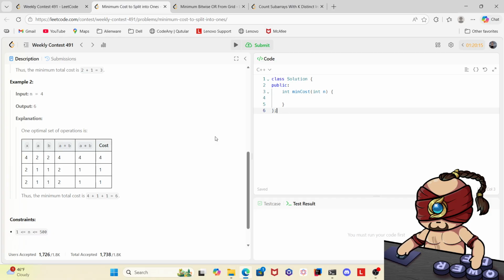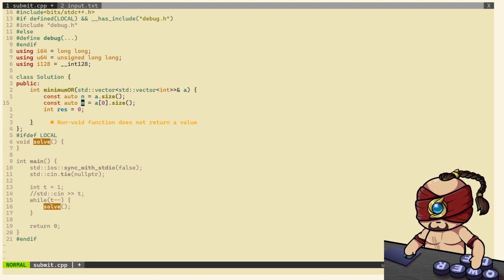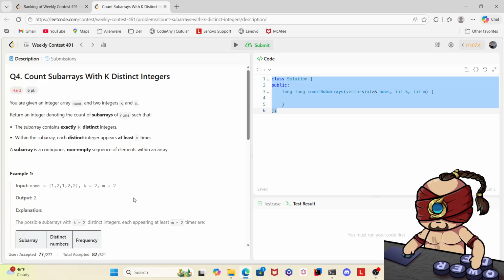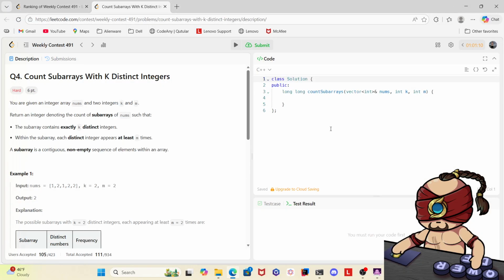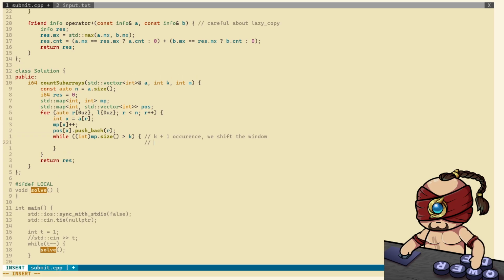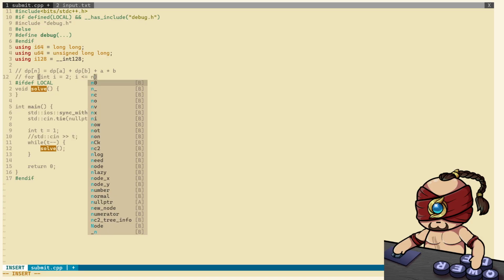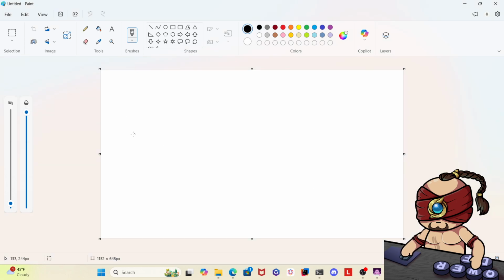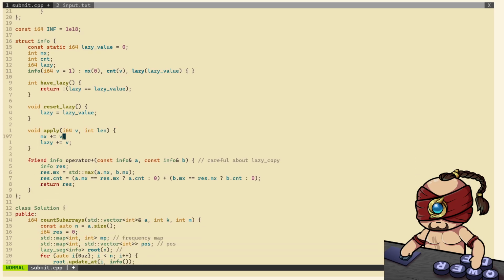LEETCODE WEEKLY CONTEST 491